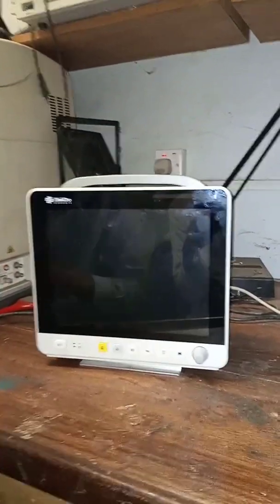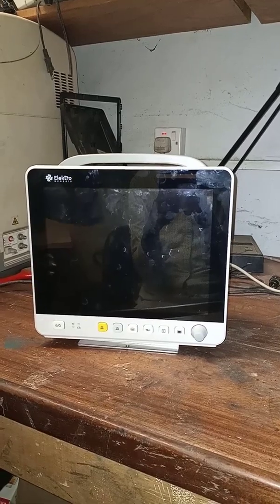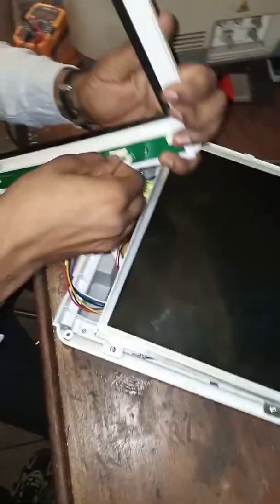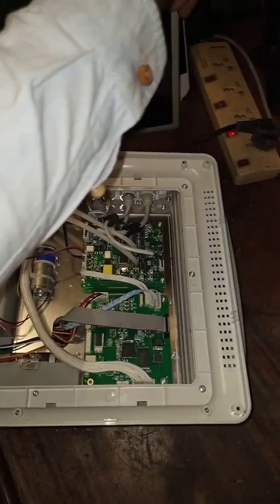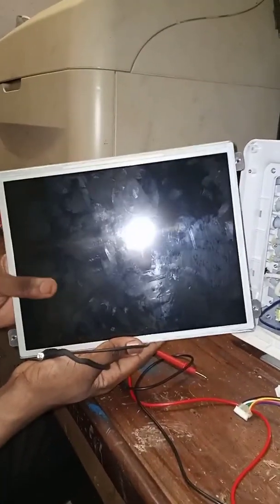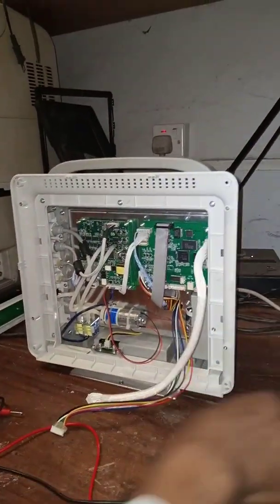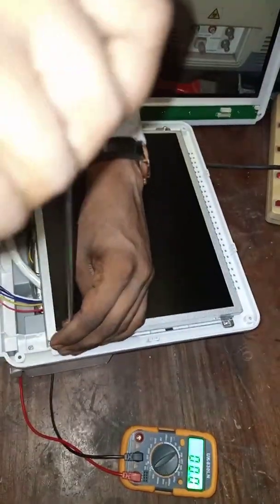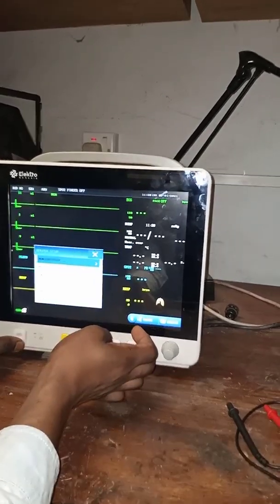Black Screen Solution for Patient Monitor E12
This video shows how to diagnose a black screen hospital patient monitor for Elektro Genesis E12